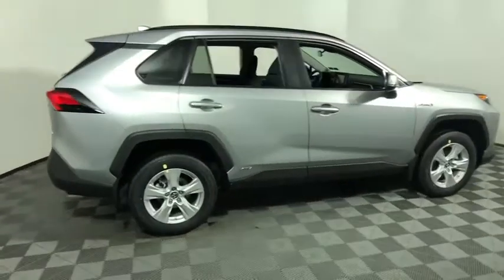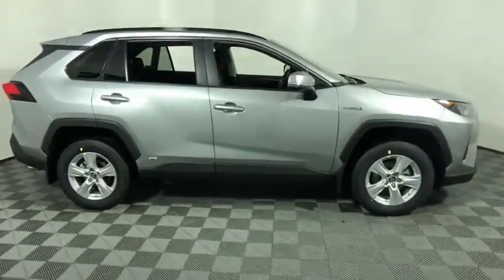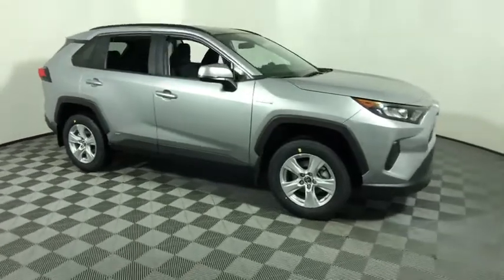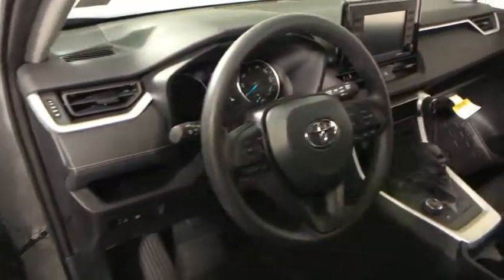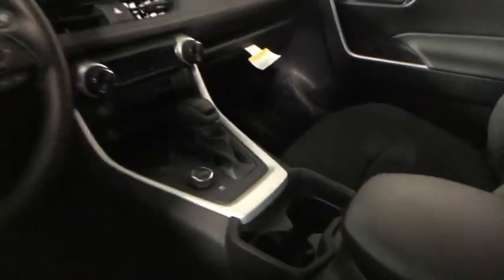2021 Toyota RAV4 Hybrid Easton, Allentown, Bethlehem, Phillipsburg and Stroudsburg PA T52199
New 2021 Toyota RAV4 Hybrid available in Easton, Pennsylvania at Koch Toyota. Servicing the Allentown, Bethlehem, Phillipsburg and Stroudsburg PA area.
2021 Toyota RAV4 Hybrid LE - Stock#: T52199 - VIN#: 4T3M6RFVXMU027070

Koch Toyota
3816 Hecktown Rd

Axle Ratio: TBD,Wheels: 17 x 7.0J Silver Aluminum Alloy,Front Sport Seats,Fabric Seat Trim,Blind Spot Monitor w/RCTA,AM/FM Stereo,Tonneau Cover,4-Wheel Disc Brakes,6 Speakers,Air Conditioning,Electronic Stability Control,Front Bucket Seats,Front Center Armrest,Spoiler,ABS brakes,Alloy wheels,Automatic temperature control,Brake assist,Bumpers: body-color,Delay-off headlights,Driver door bin,Driver vanity mirror,Dual front impact airbags,Dual front side impact airbags,Four wheel independent suspension,Front anti-roll bar,Front dual zone A/C,Front reading lights,Fully automatic headlights,Illuminated entry,Knee airbag,Low tire pressure warning,Occupant sensing airbag,Outside temperature display,Overhead airbag,Overhead console,Panic alarm,Passenger door bin,Passenger vanity mirror,Power door mirrors,Power steering,Power windows,Radio data system,Rear anti-roll bar,Rear seat center armrest,Rear window defroster,Rear window wiper,Remote keyless entry,Roof rack: rails only,Speed control,Speed-sensing steering,Split folding rear seat,Steering wheel mounted audio controls,Telescoping steering wheel,Tilt steering wheel,Traction control,Trip computer,Front beverage holders,Lane Departure Warning System,AM/FM radio: SiriusXM,Exterior Parking Camera Rear,Auto High-beam Headlights,Emergency communication system: Safety Connect with 1-year trial,Apple CarPlay/Android Auto